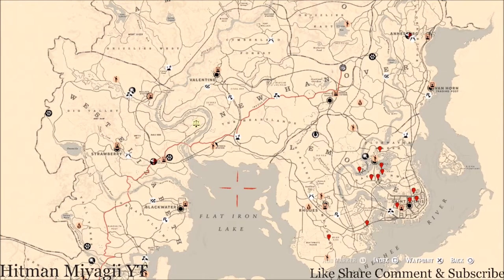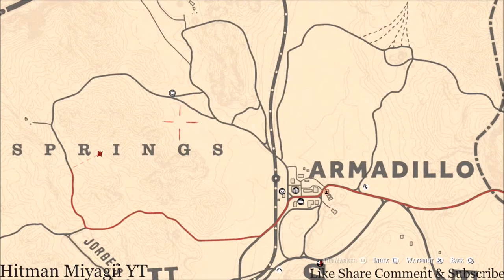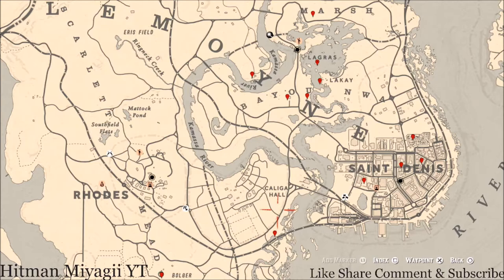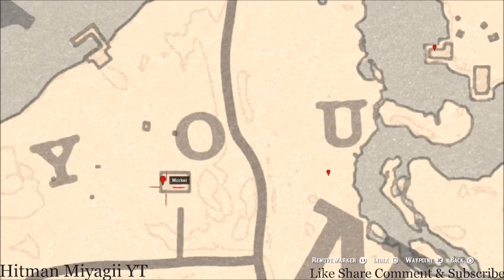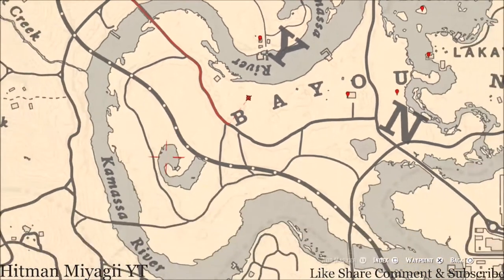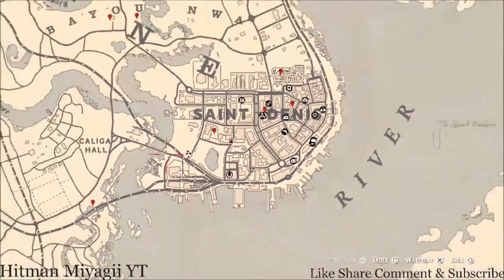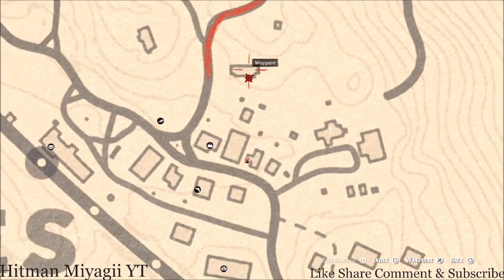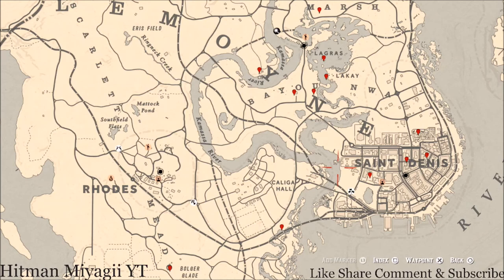Red Dead Online Daily Cycle Update For Aug.12th 8pm EST until Aug.13th 8pm EST